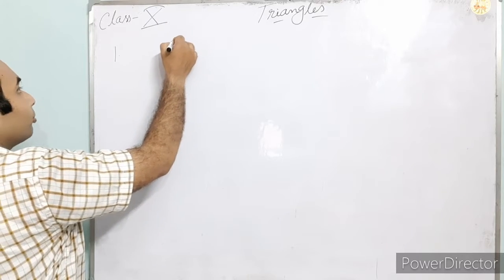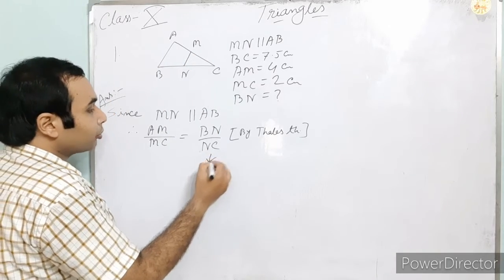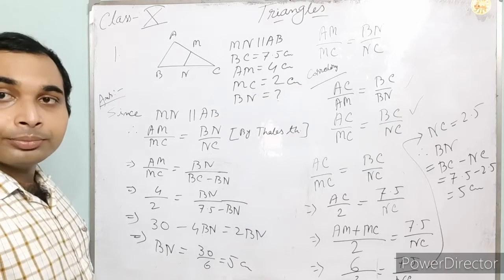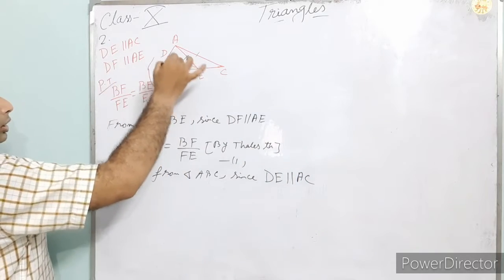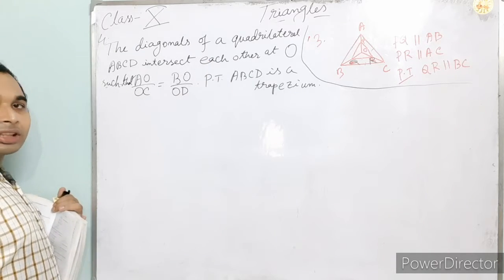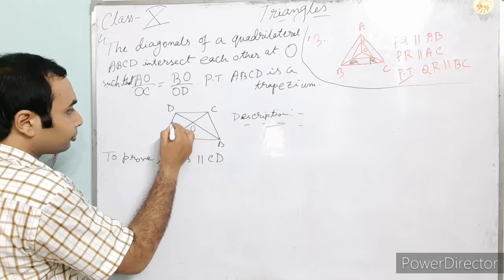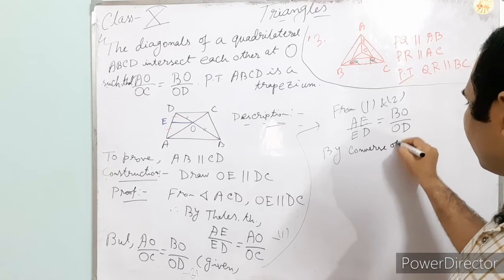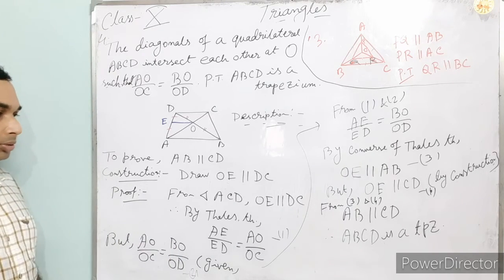CBSE. Class 10. Triangles. Application of Thales' theorem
Here I have discussed some examples as the application of Thales' theorem. I hope it will help you a lot.